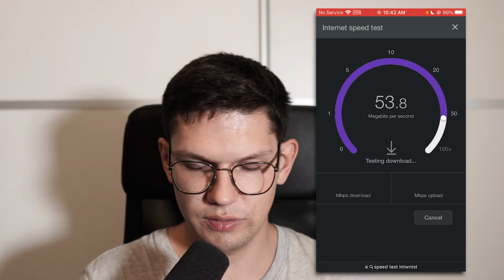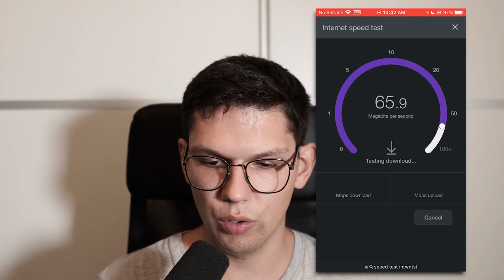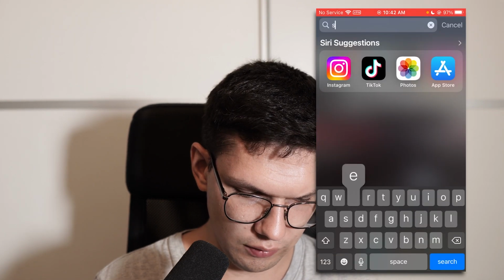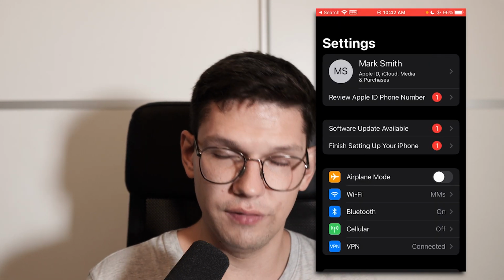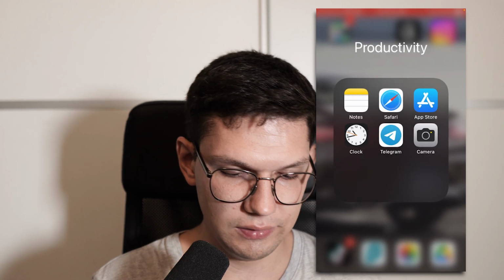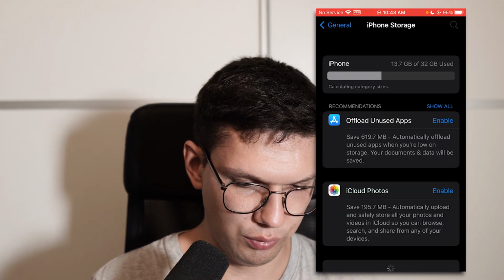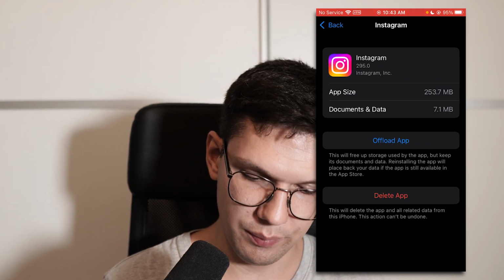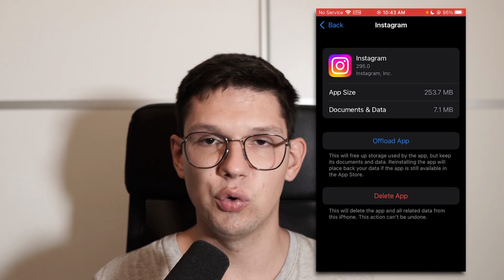How To Fix Couldn’t Refresh Feed On Instagram - Full Guide (latest update)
learn how to fix this annoying problem when your Instagram feed is not loading.